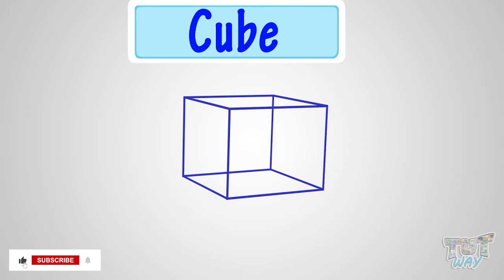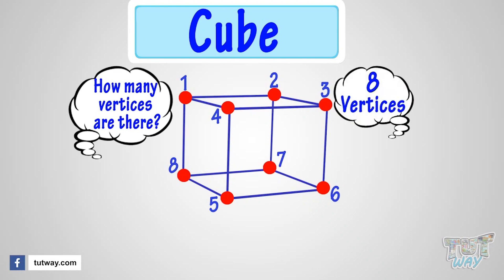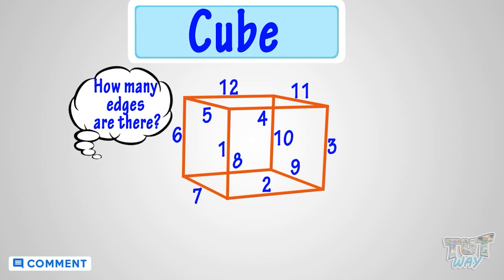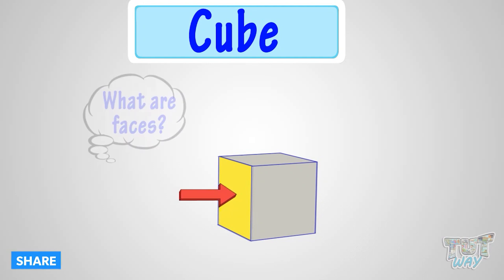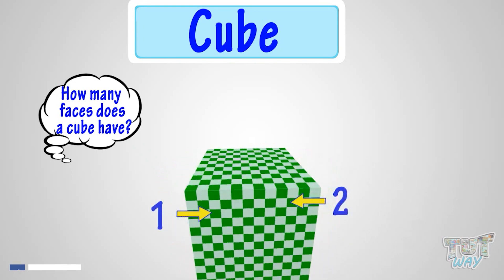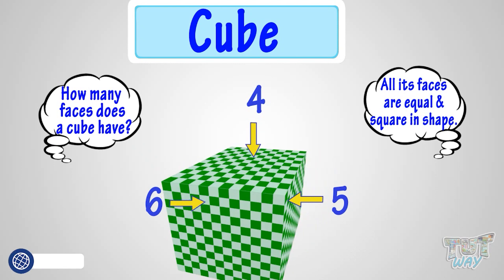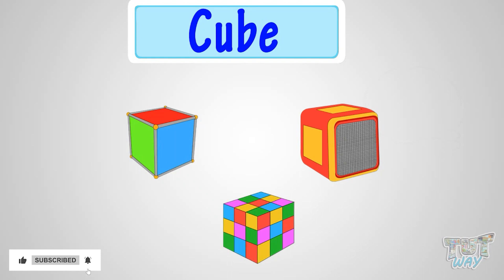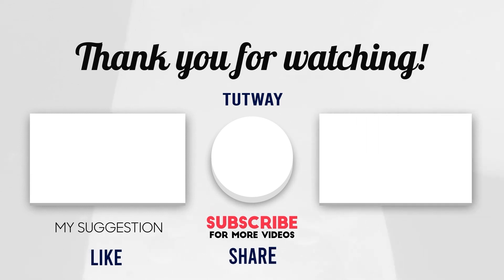Cube Shape | Cube Faces, Edges and Vertices | Solid Shapes | Cube Concepts, Examples | Math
This educational video explains about Cube shape. This will help them a lot in their daily routine.
3D Shapes
Cube
Examples of Cube
Cube concepts
3D Shape
3D Shapes Examples
Cube Shapes